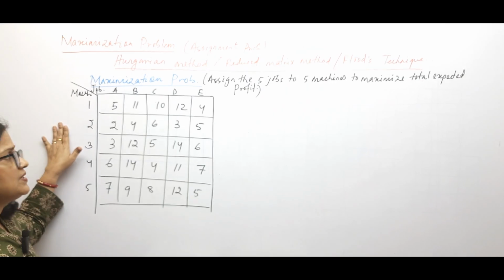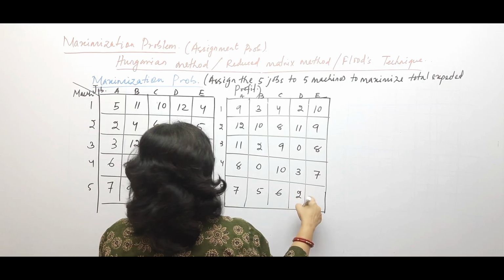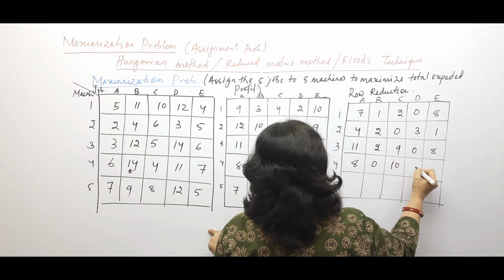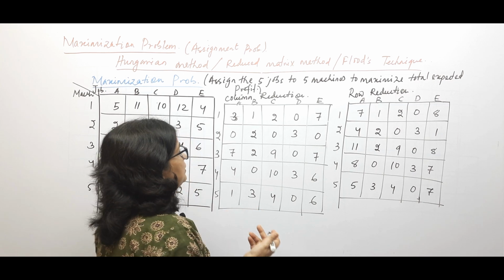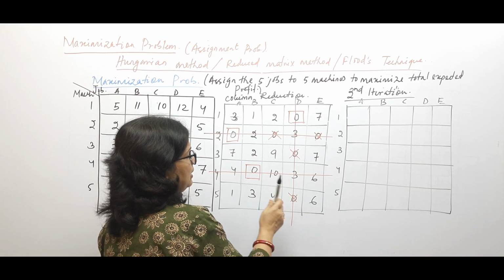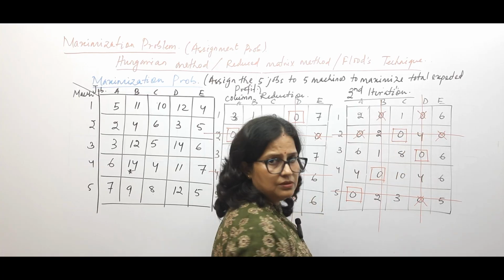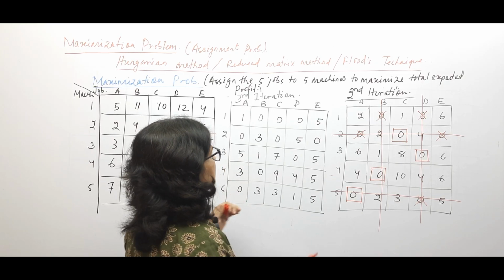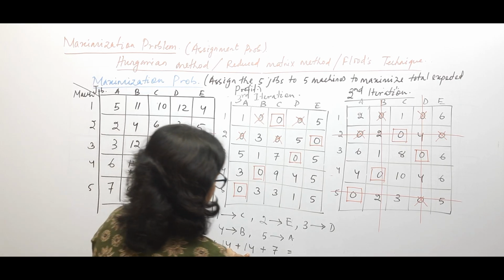Assignment problem | maximization Hungarian method |Operations Research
Assignment problem | maximization Hungarian method || LINEAR PROGRAMMING |Hungarian Method |Operations Research

LINEAR PROGRAMMING - |Operations Research